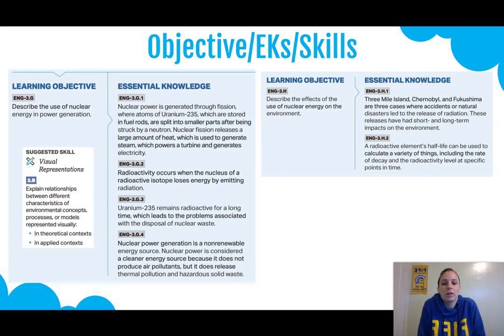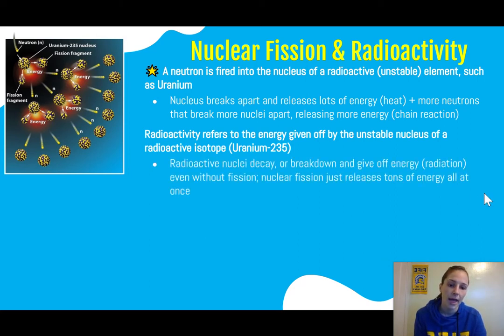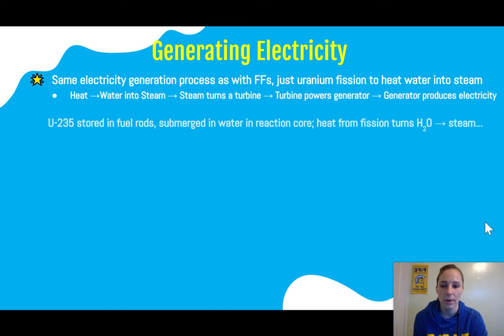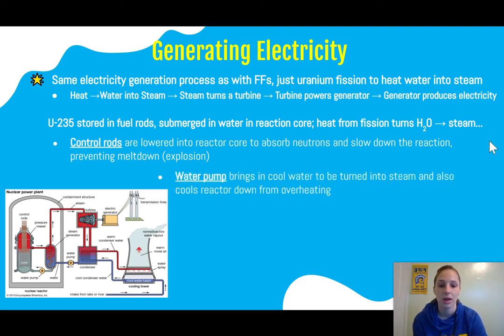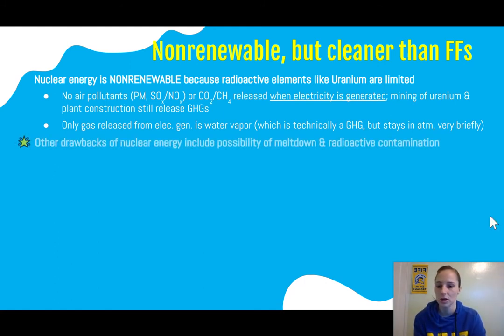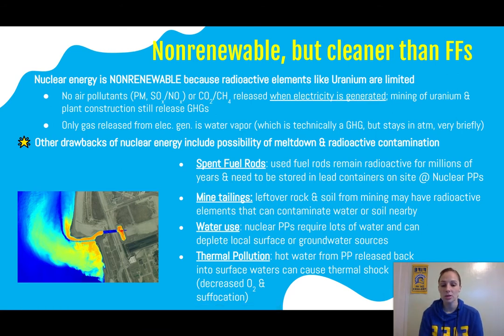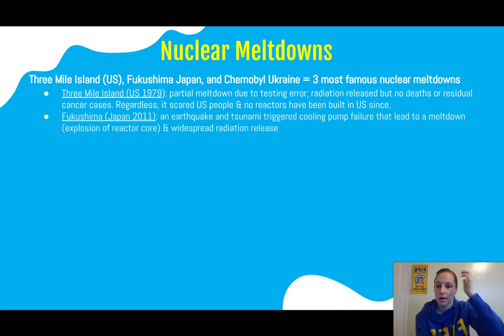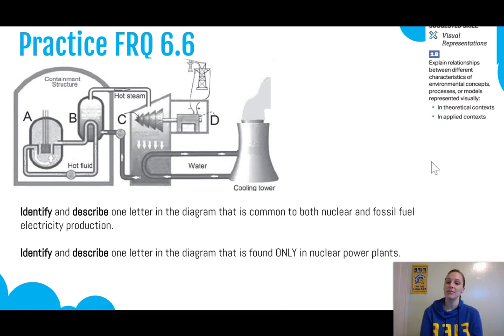6.6 Notes - Nuclear Power